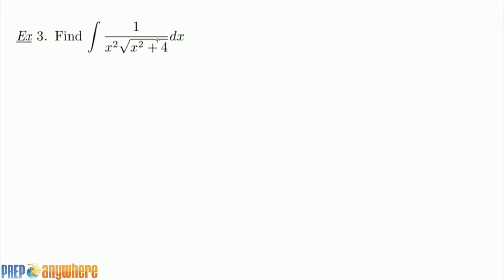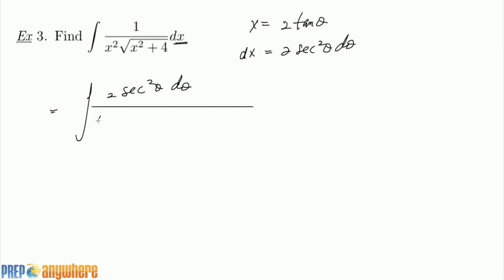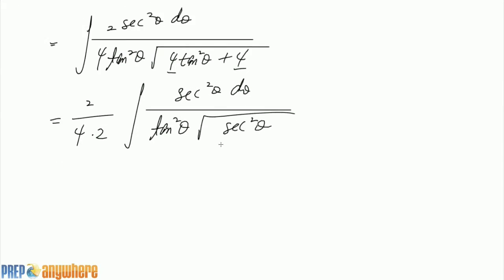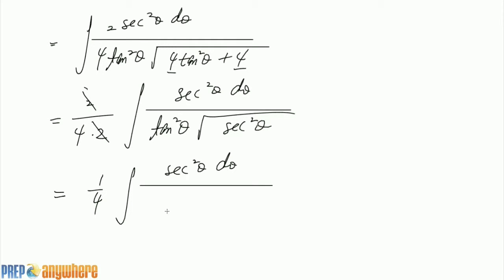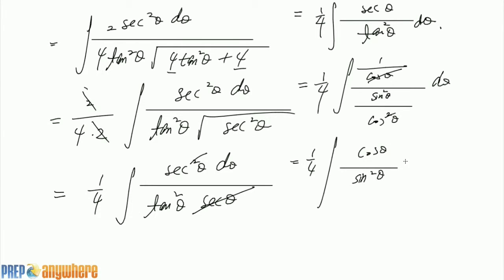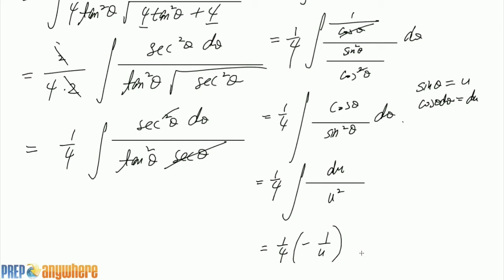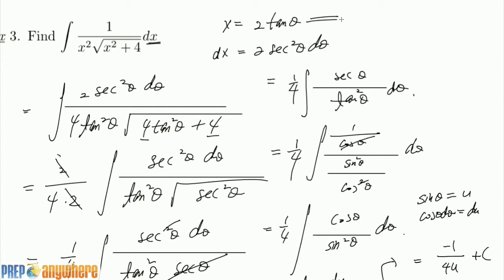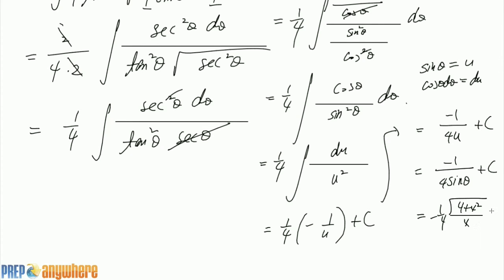4. ex3 Integration by Trig Substitution using tan sub